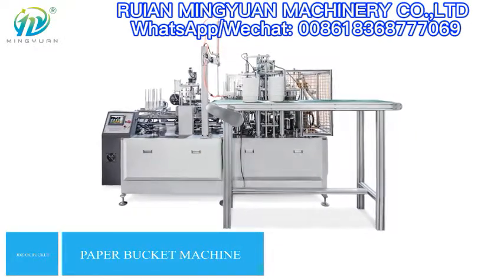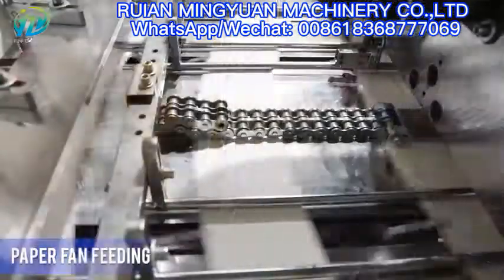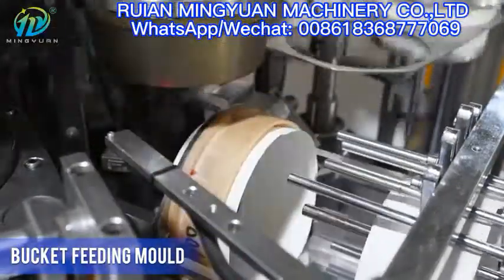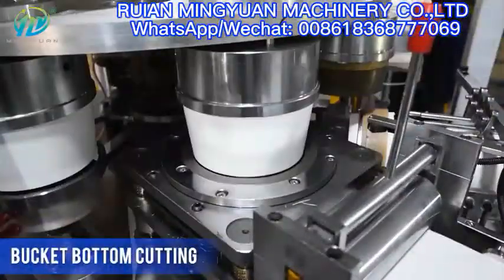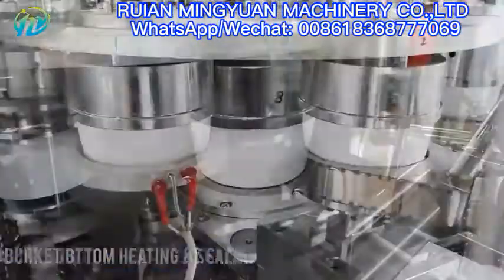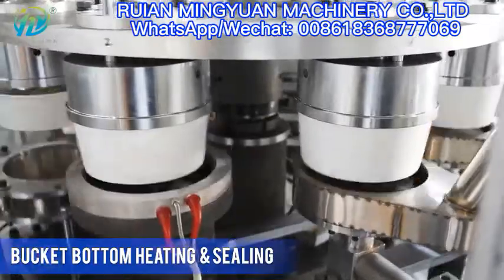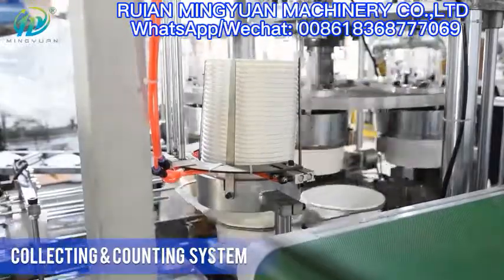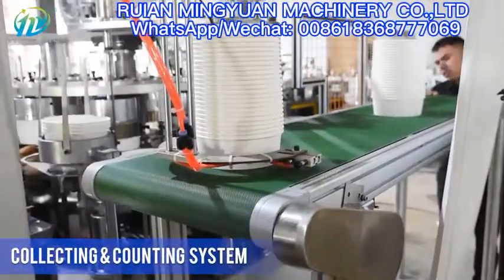JBZ-OCBucket high speed paper cup machine speed 50-60 pcs/min with robot counting system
RUIAN MINGYUAN MACHINERY CO.,LTD
Ruian Main Resource Paper Product Factory
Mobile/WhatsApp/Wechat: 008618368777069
Address: No. 388 Sun Ao Road Feiyun Street Ruian City Zhejiang Province - 325207 China